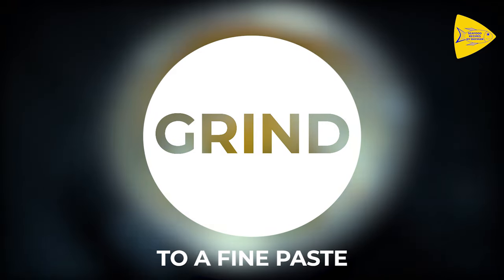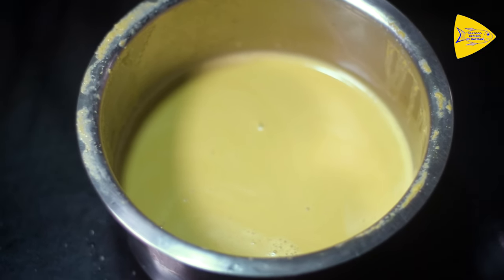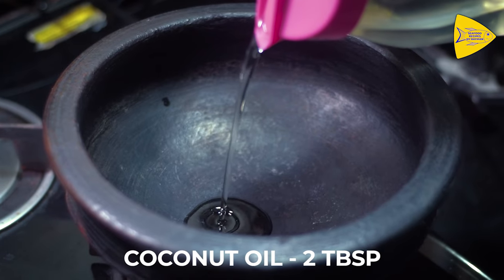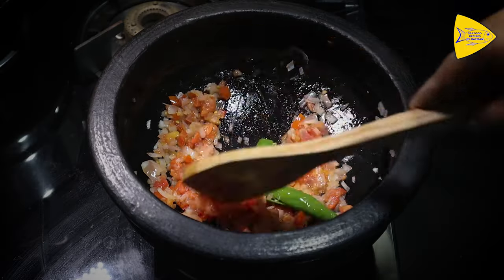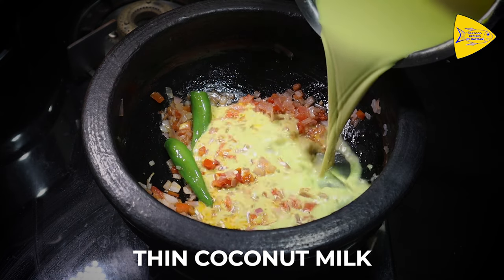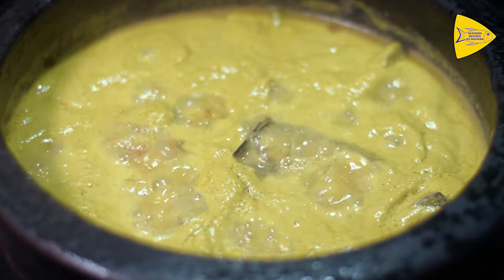Fish Caldine Goan Style | Goan Pomfret Caldine Recipe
Lets enjoy this weekend with some Goan Coastal Vibes. Do try this Yummy Fish Caldine Recipe.
INGREDIENTS:
FOR MASALA COCONUT MILK:

TAMARIND - SMALL PIECE
CLOVES - 2
CINNAMON - SMALL PIECE
CORIANDER SEEDS - 1/2 TBSP
TURMERIC POWDER - 1/2 TSP
WARM WATER - 1 CUP

FOR FISH CALDINE:

TOMATO - 1 MEDIUM
GREEN CHILLI - 2
THIN COCONUT MILK
SALT - 1  1/2 TSP OR AS PER TASTE
THICK COCONUT MILK
POMFRET - 1/2 KG

If you liked this video, please share it with your Family and Friends.

Do try this recipe and keep enjoying great food.

Happy Cooking Seafood Lovers!